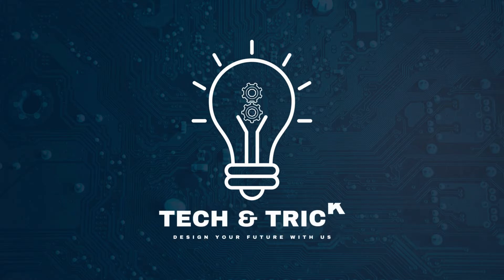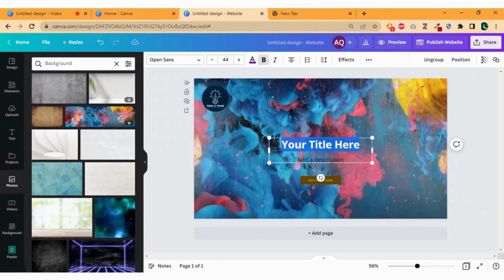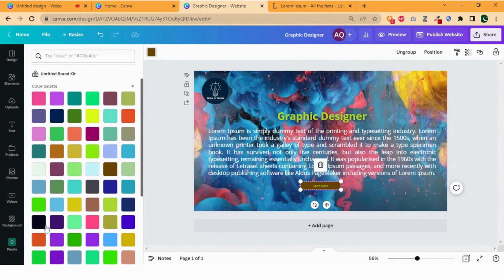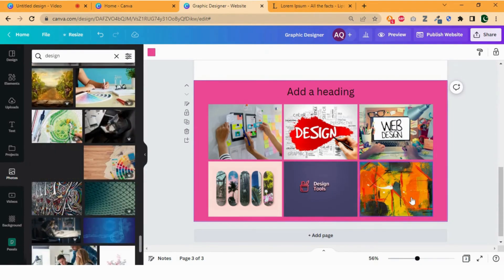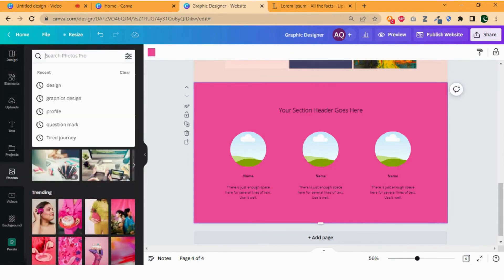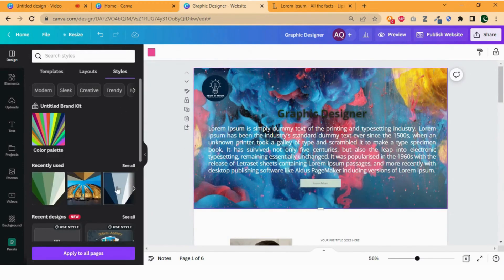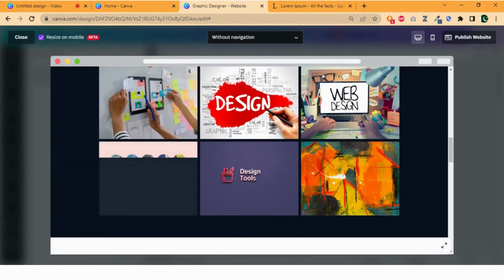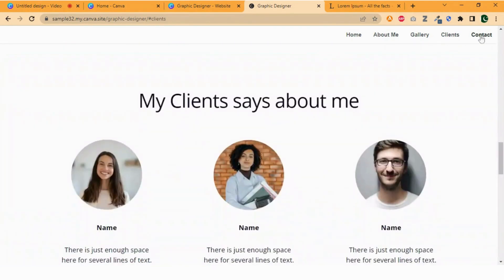How to create website on canva | from scratch to publish in 15 minutes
"Learn how to create a stunning website on Canva in just 15 minutes! This step-by-step tutorial covers everything you need to know, from scratch, to publish a professional-looking website. Discover the power of Canva and take your online presence to the next level with this beginner-friendly video. Don't miss out on this opportunity to create a website in record time. Watch now! CanvaWebsite WebsiteCreation 15MinuteWebsite OnlinePresence BeginnersGuide"

Any image used in this video is just a sample and only for teaching purpose.